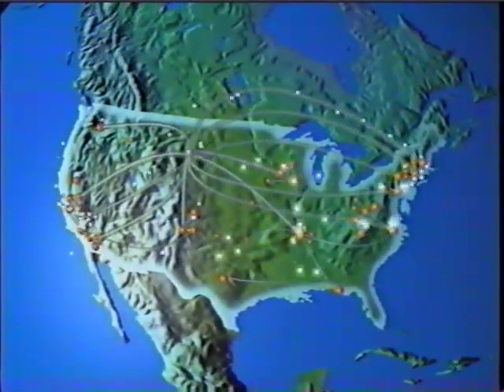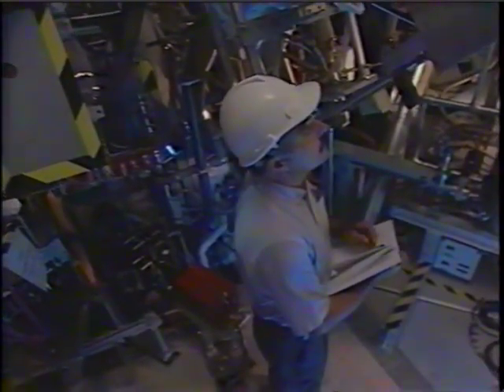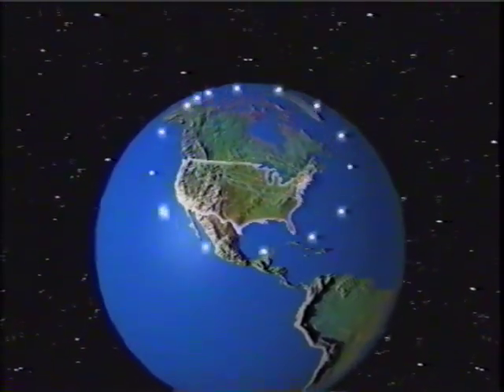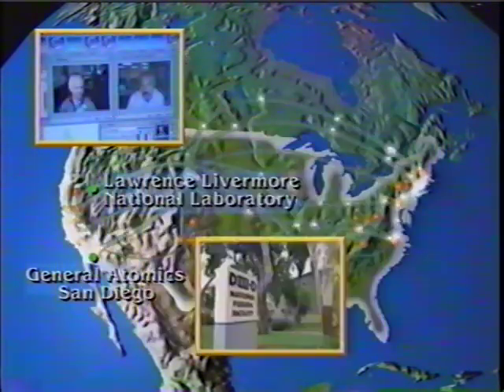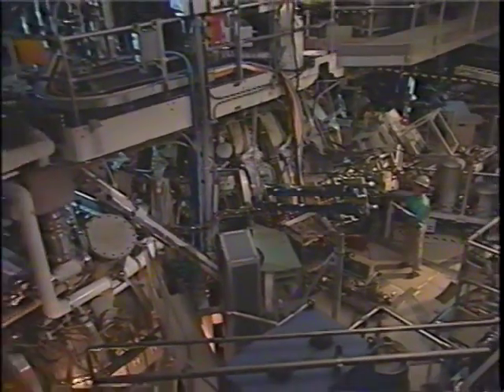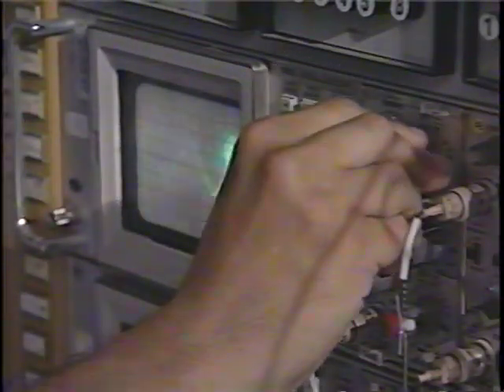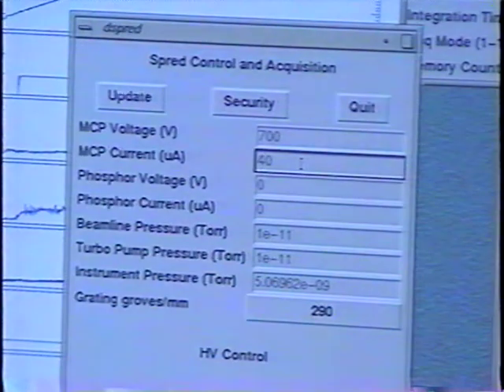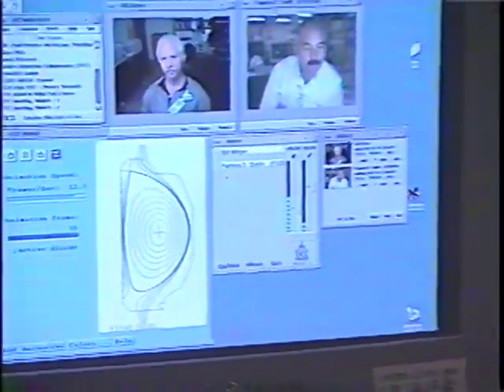1996 ESnet: Remote Experiment Control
The Energy Sciences Network (ESnet) at Berkeley Lab produced a series of videos to explain the network's role in scientific discovery, including this one about some of the first efforts to control experiments remotely over the network.